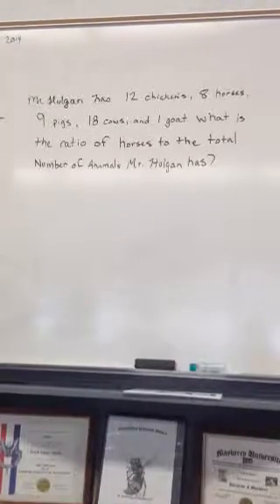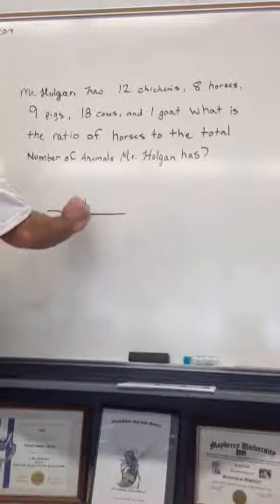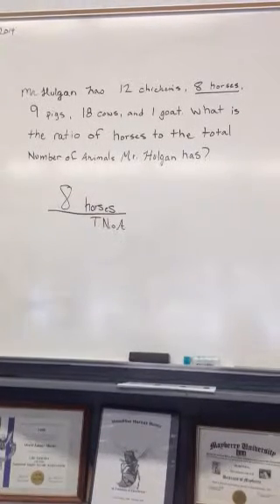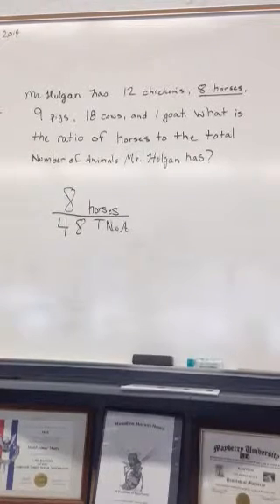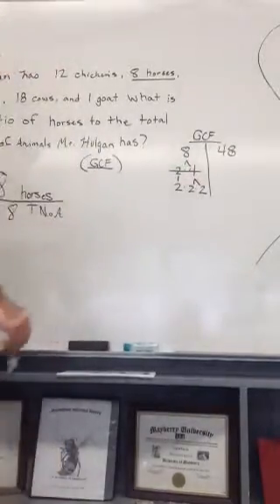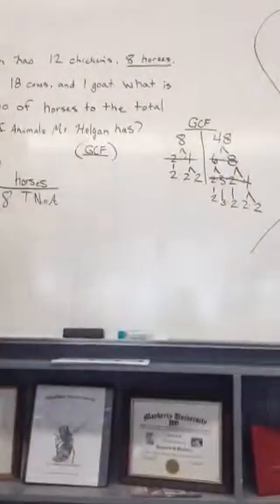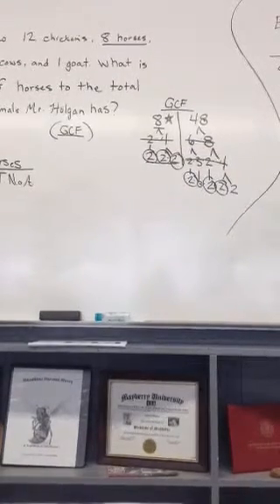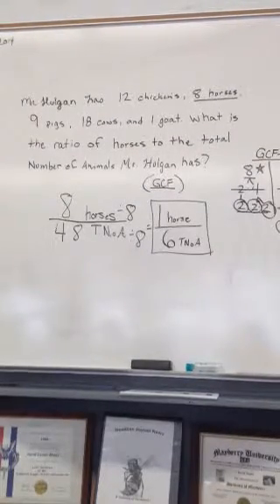Ratio Example Problem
Mr. Marks and Class Complete a Ratio Problem in Simplest Form.